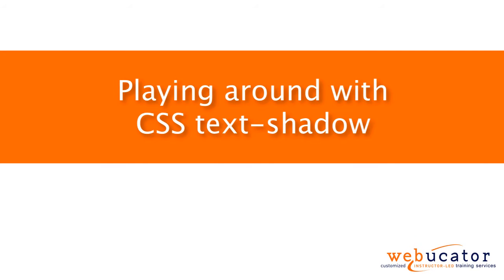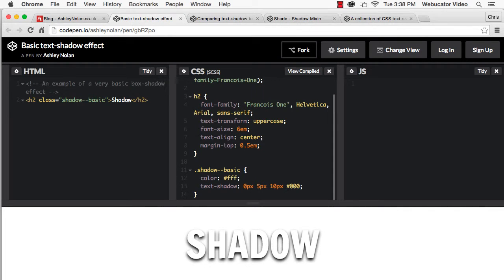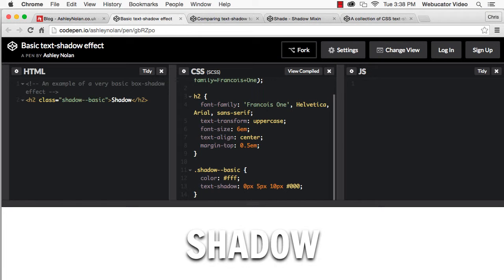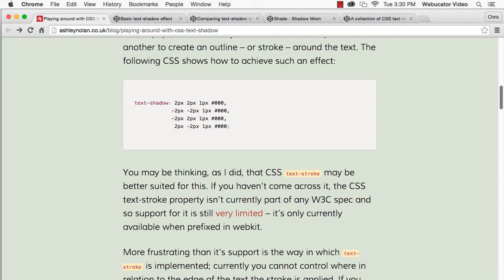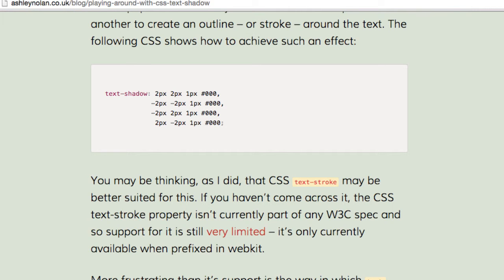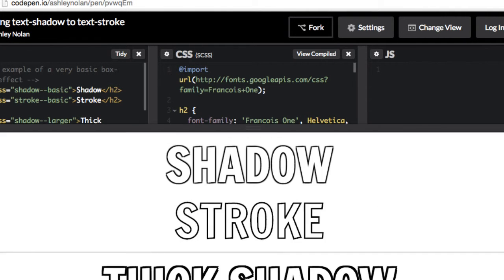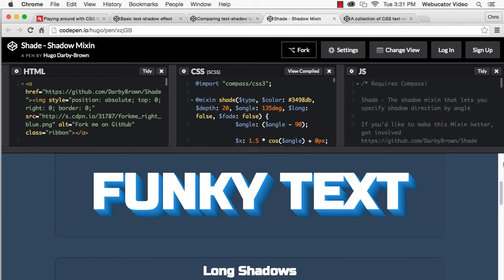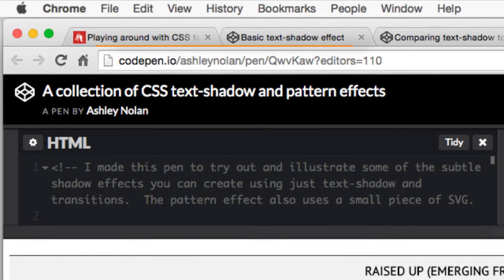Playing around with CSS text-shadow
In this video, we show the CSS text-shadow property.  The video was inspired by a blog post by Ashley Nolan